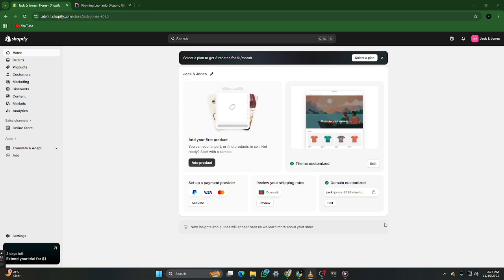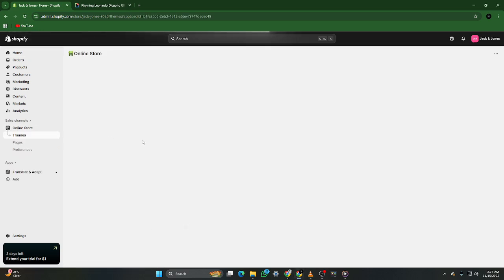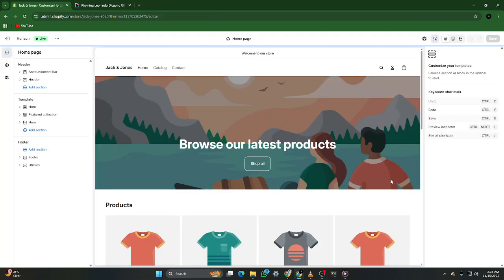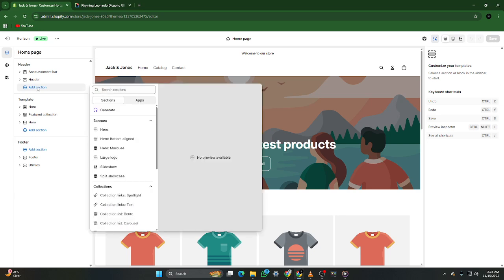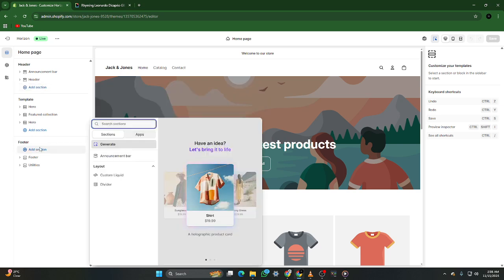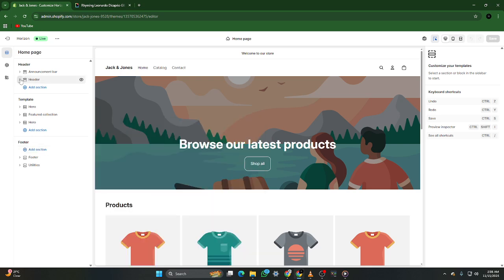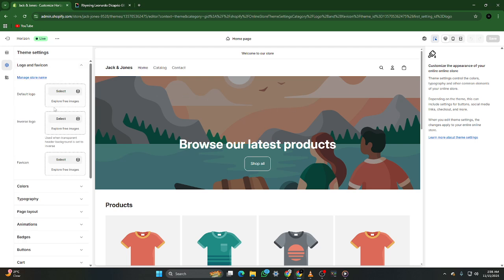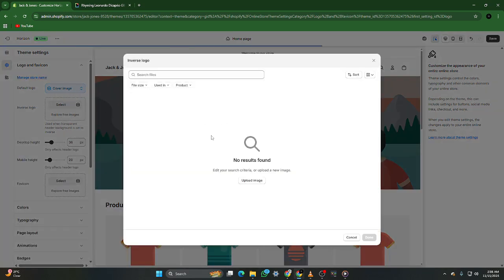How to Add a Banner on Your Shopify Website Beginner Shopify Tutorial Full 2026 Guide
In this video, you’ll learn how to add a banner on your Shopify website using a simple step-by-step method in this beginner Shopify tutorial. You’ll also see how to customize Shopify banner images, edit homepage sections, and design a clean, professional-looking store layout—perfect for anyone wanting a Shopify 2026 full guide to improve their store’s visual branding and user experience.